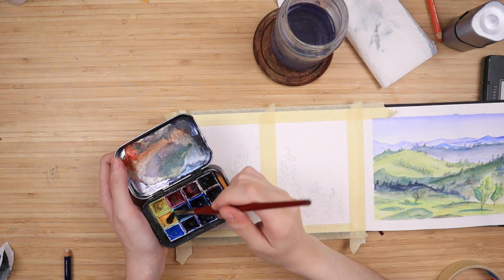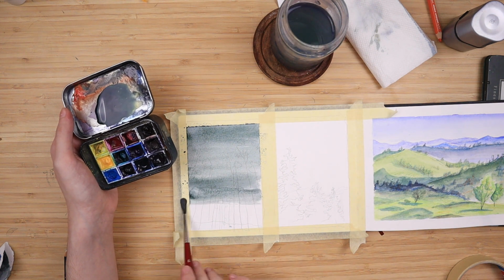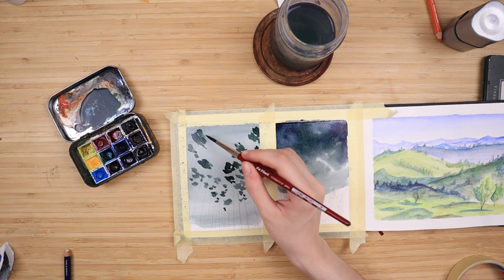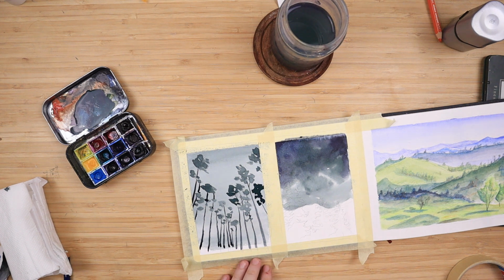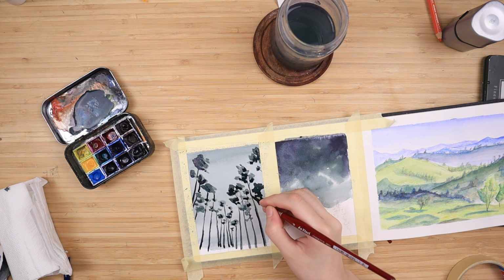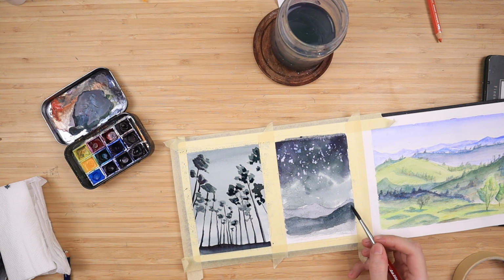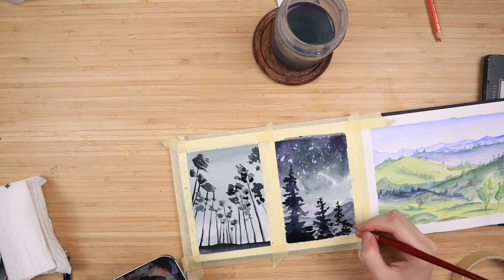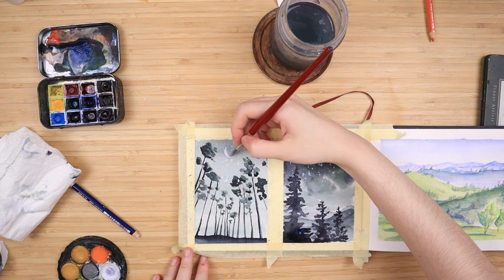Landscape painting with watercolors for beginners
Supplies
Hahnemuhle watercolor sketchbook

Van Gogh watercolors (azo yellow deep ,indigo ,payne's gray)

DaVinci cosmotop spin brush n6

Opaque white from Koh-i-noor set